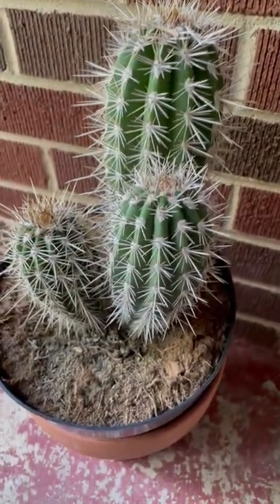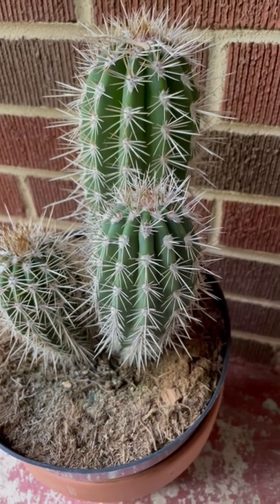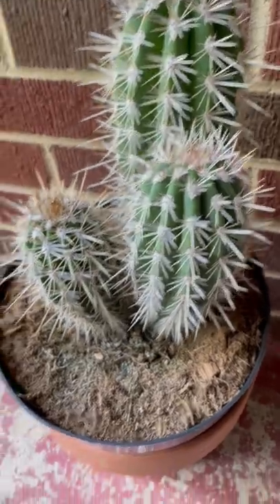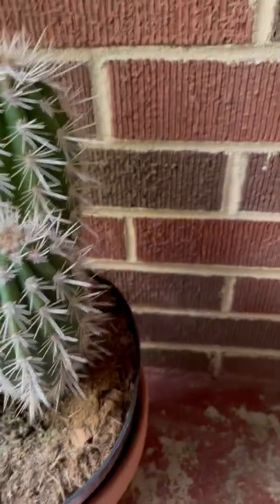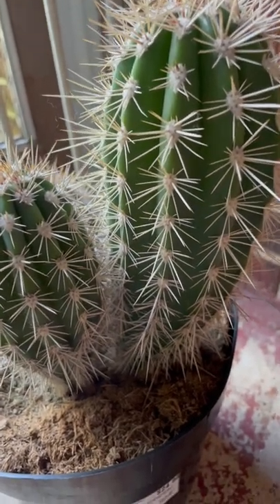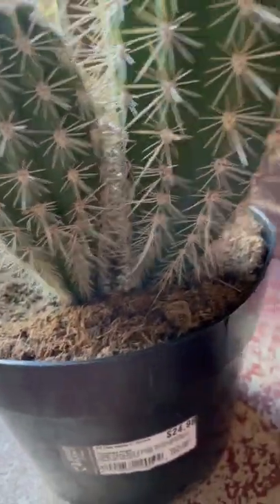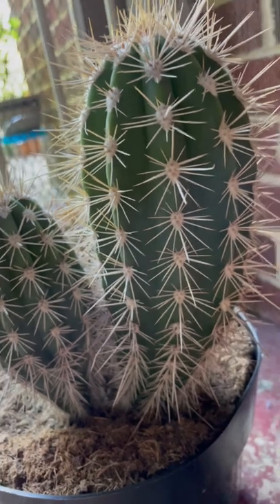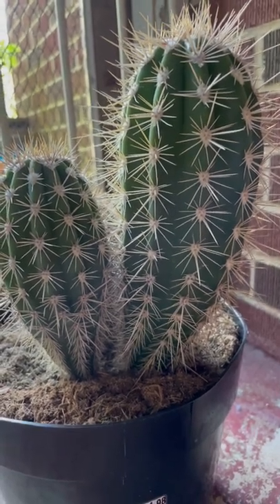False Saguaro, but it's beautiful!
Pachycereus Pringle